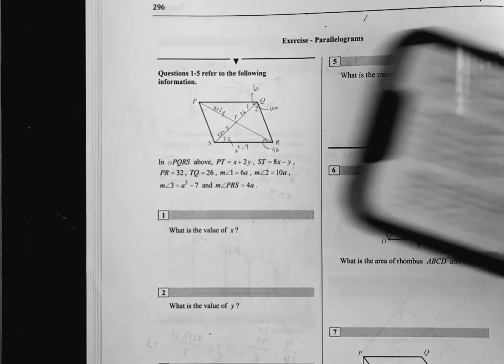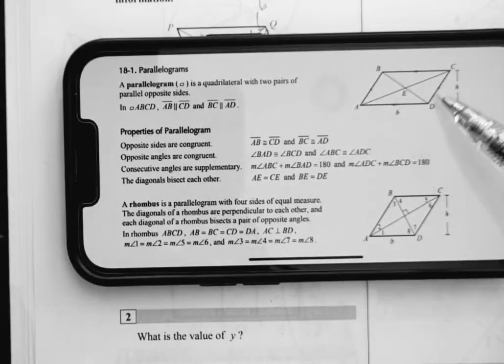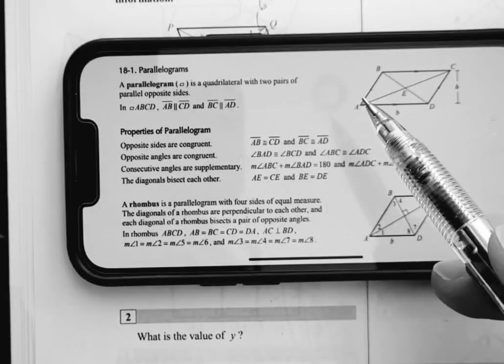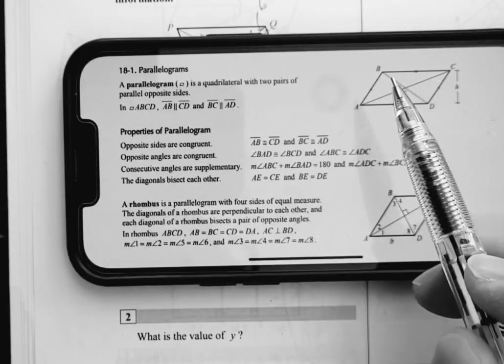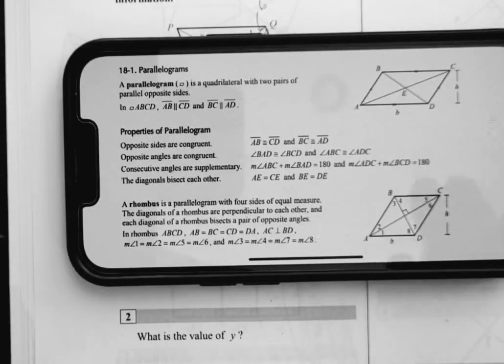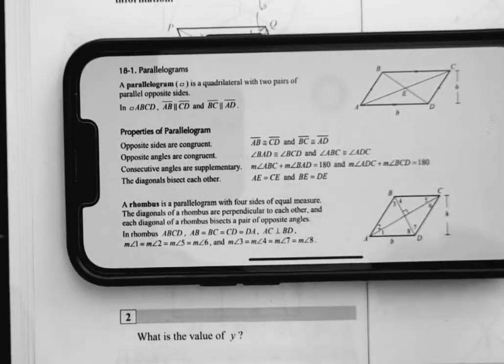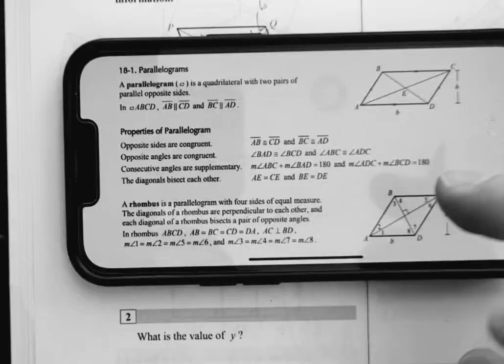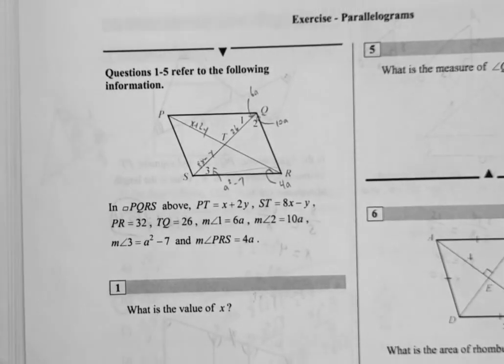[SAT Prep] Polygons - parallelograms practice problems